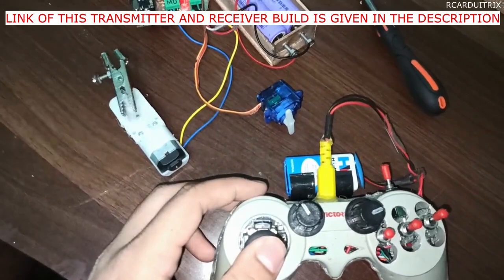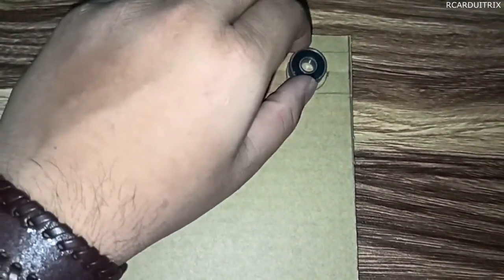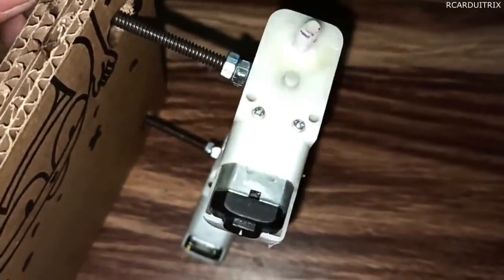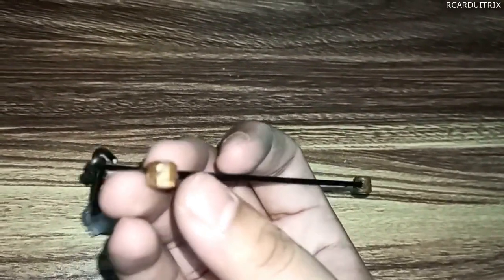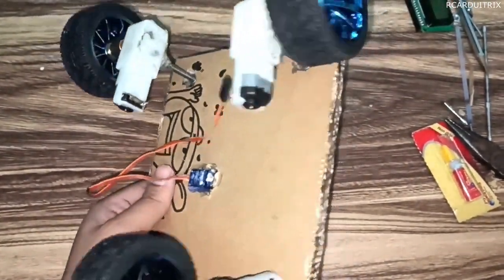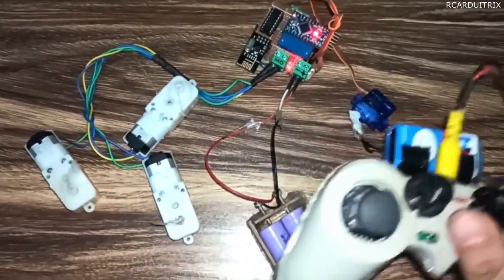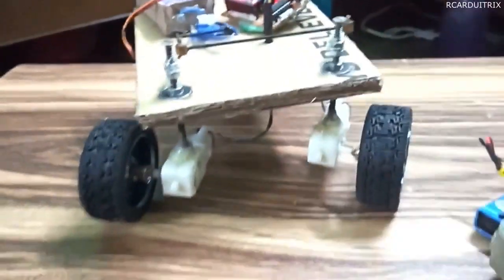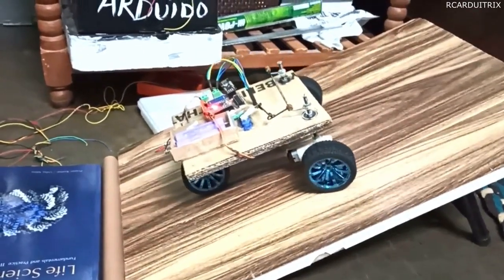DIY ARDUINO BASED RC CAR|| NRF24L01 || RECEIVER FOR ALL DIY MODELS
READ THIS BEFORE YOU SCROLL DOWN!
In my previous video, I had made an Arduino based transmitter and receiver and in this video, I have used the transmitter and receiver to make a 3 wheel drive rc car. you can watch the transmitter and receiver build video by the following given link.